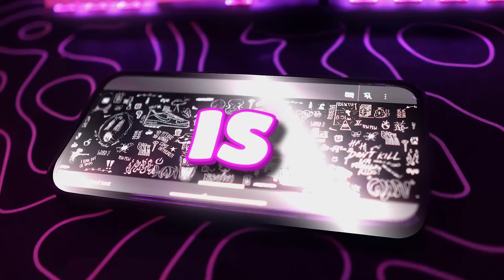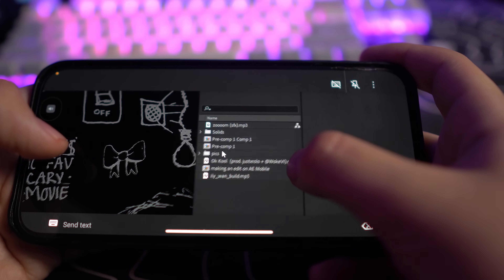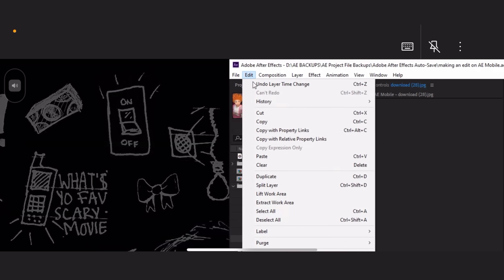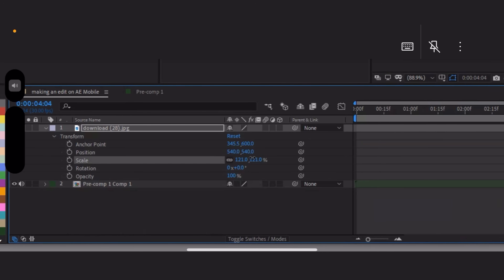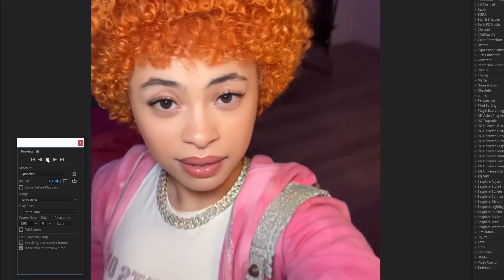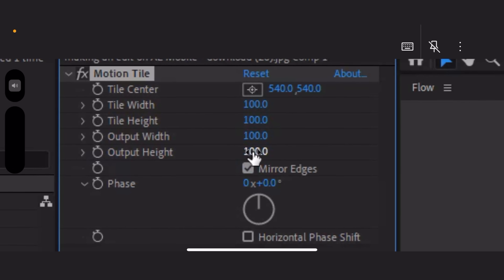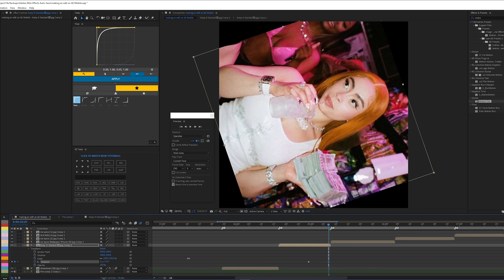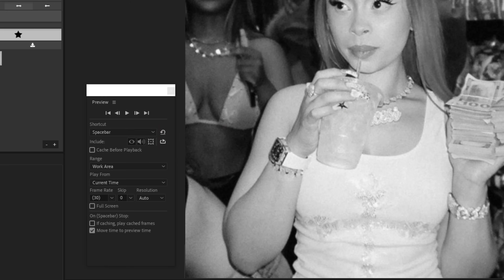trying to edit using After Effects Mobile...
while there isn't an official AE Mobile app yet i think this way of doing it is not bad at all actually, only thing you need is an actual PC lol. Its more like a way to use your PC from outside of your home. If you're curious how i didd this i used chromeremotedesktop.com they show you the steps there.

if ur reading this ily